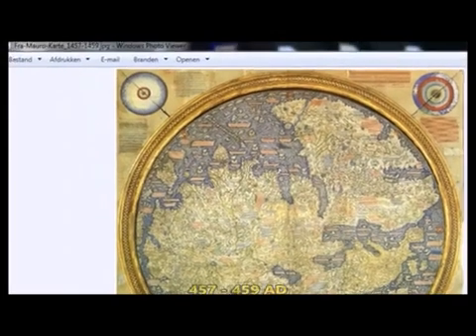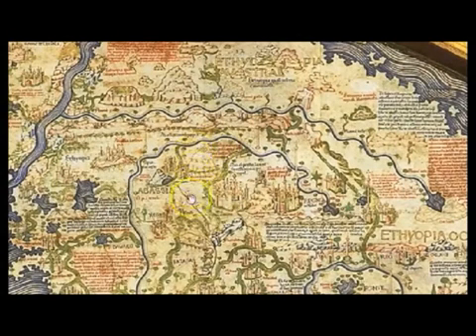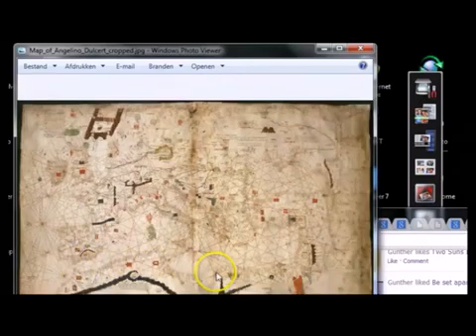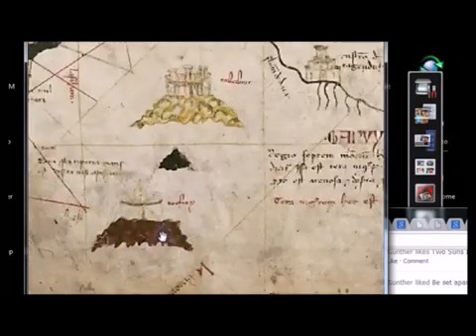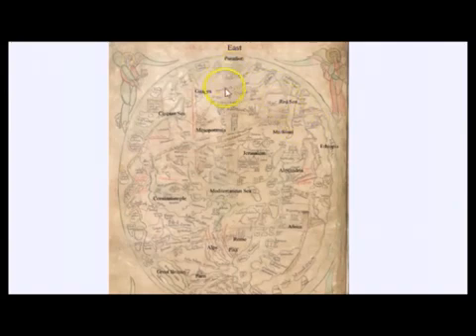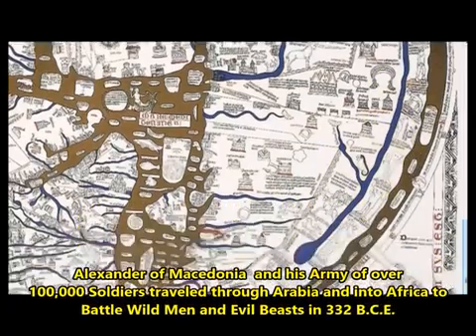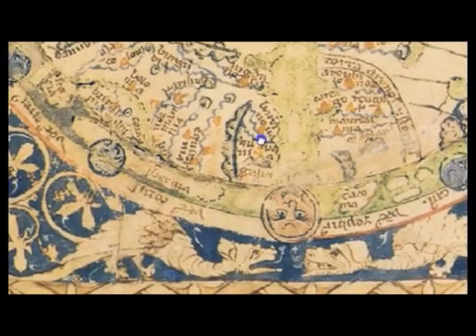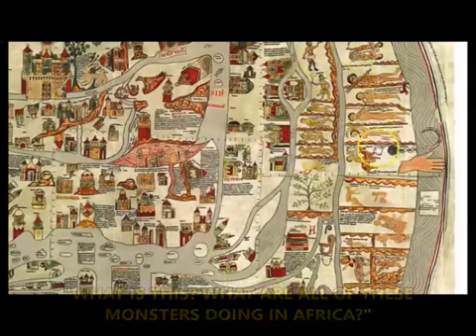The REAL AFRICAN AMERICAN, Caucasians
They fight tooth and nail to hide this.